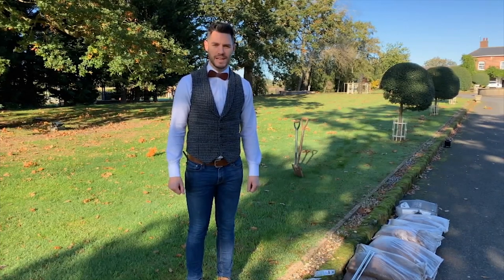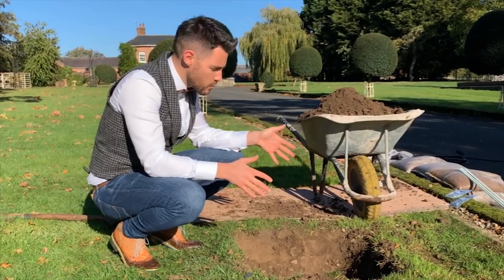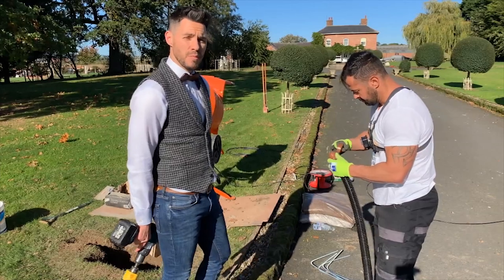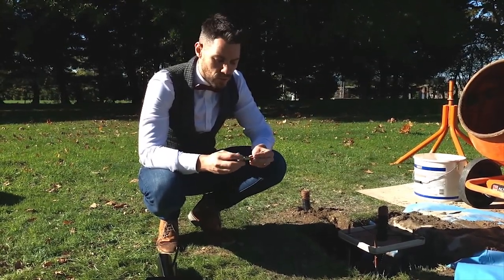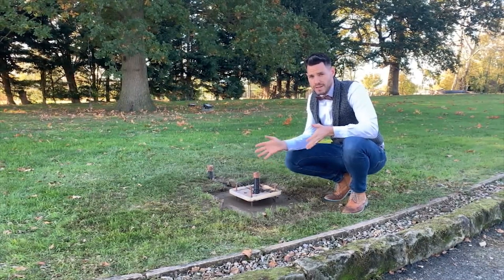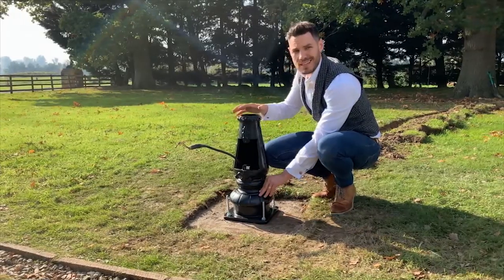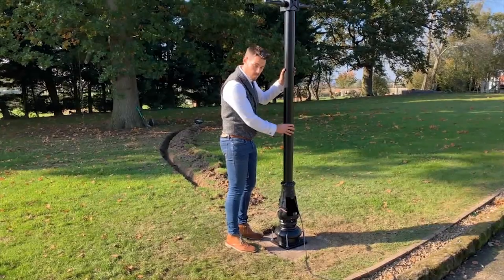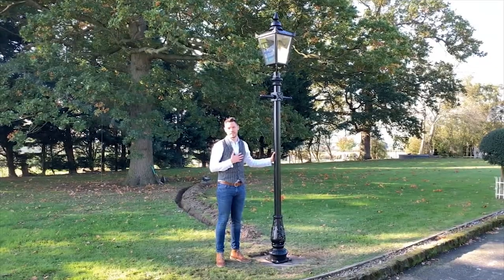How to install a Lamp Post - Heavy Cast Iron with Concrete Base including wiring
Your go-to guide for lamp post installation. From creating and choosing a base to build your lamp post upon to the ins and outs of wiring, this guide will help you every step of the way!